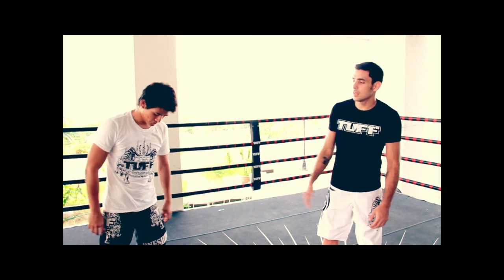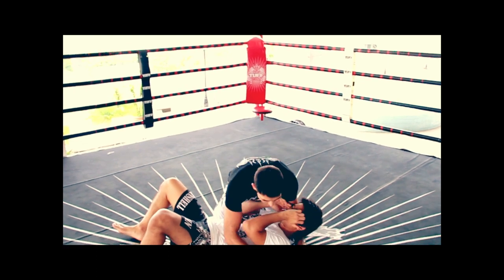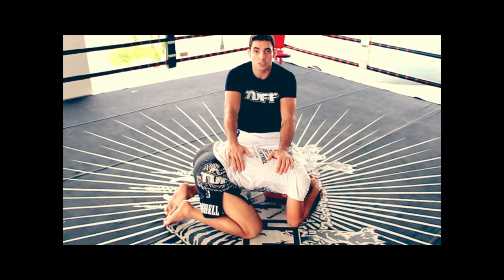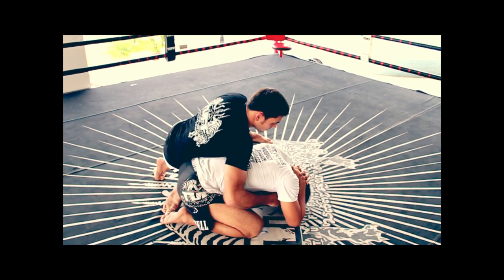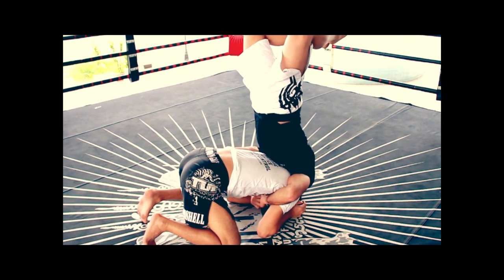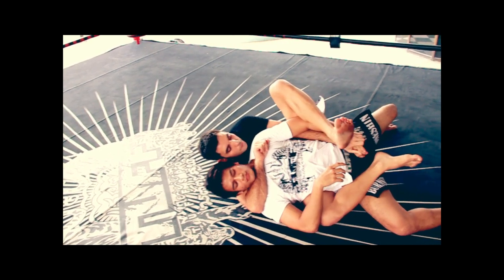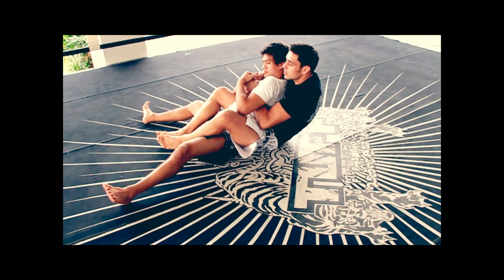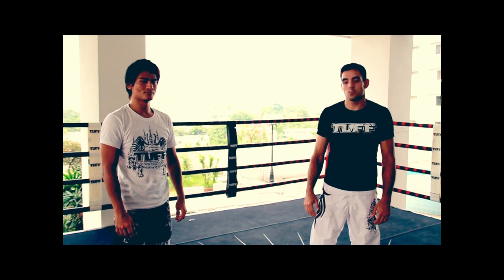MMA Techniques "Against the Turtle Guard" with Adam SHOGUN Kayoom.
TUFF Camp presents MMA Technique for beginners.

"Against the Turtle Guard"

You will learn about defending against the opponent's attempts to roll away to turtle from Adam "SHOGUN" Kayoom, a Malaysian professional Muay Thai fighter, Brazilian Jiu Jitsu and mixed martial artist.

This video was made for instructional and training purposes only.